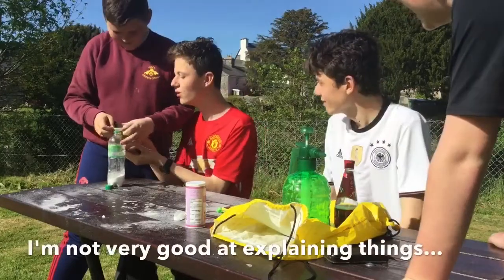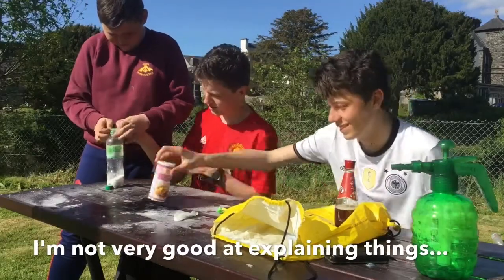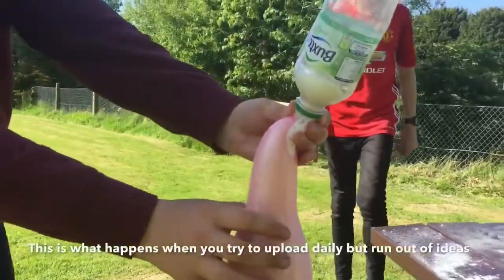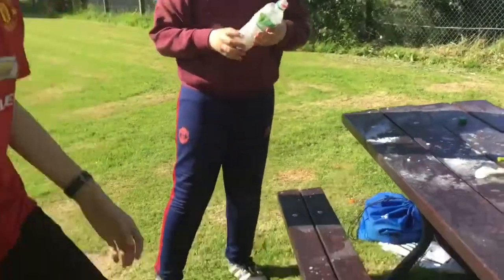CRAZY VINEGAR AND BAKING SODA EXPERIMENT INSIDE BALLOON! (GONE WRONG)